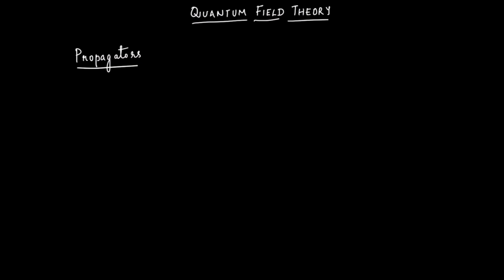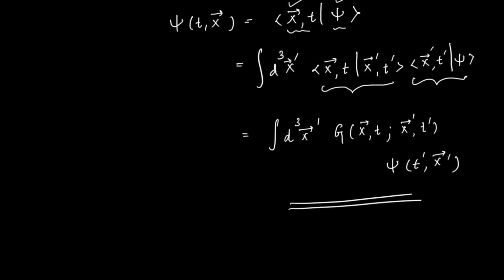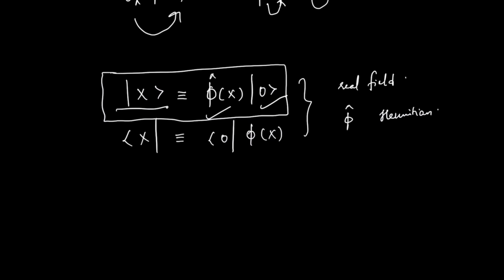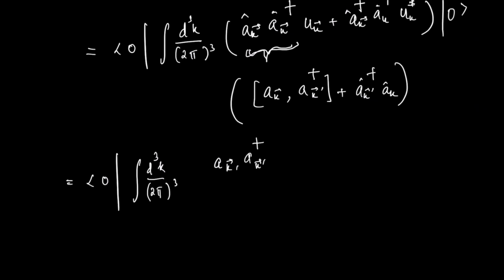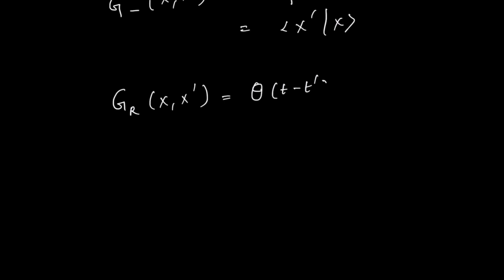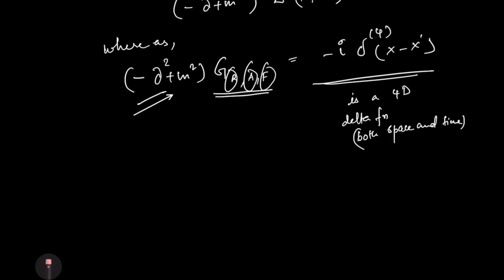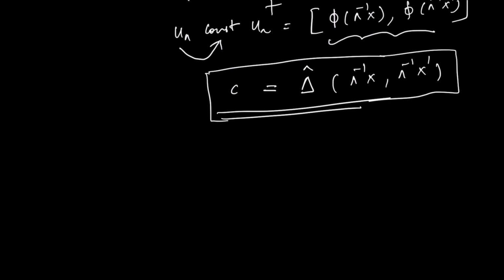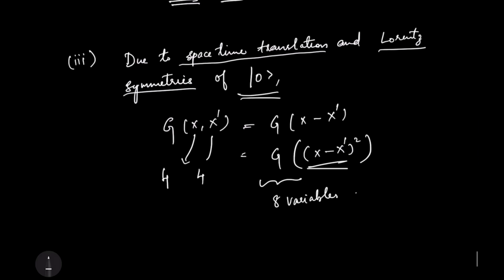QFT Lecture 8 : Propagators in Quantum Field Theory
Describes the analog of position eigen vector in quantum field theory and introduces the Whitmann functions, retarded, advanced and Feynman functions arising from the time ordering of propagator.